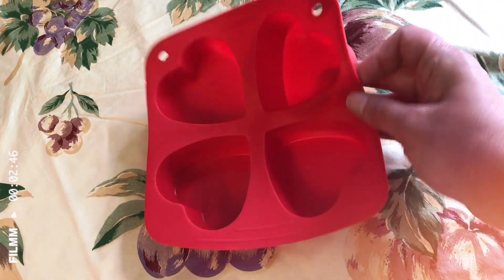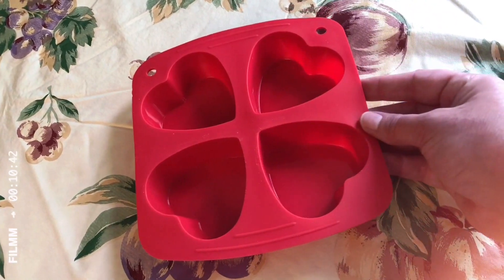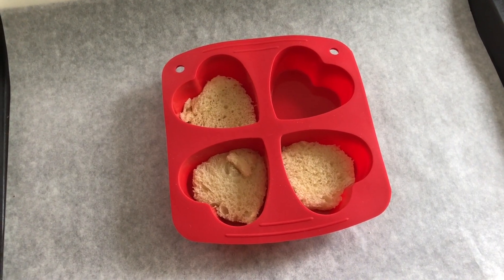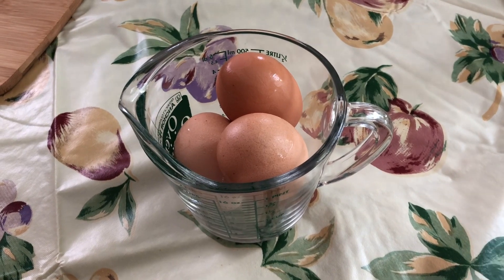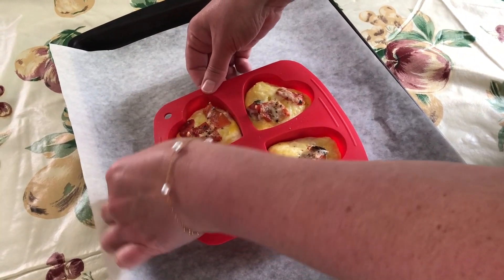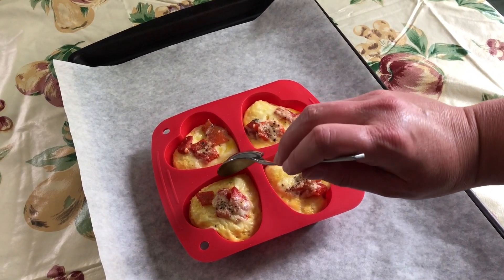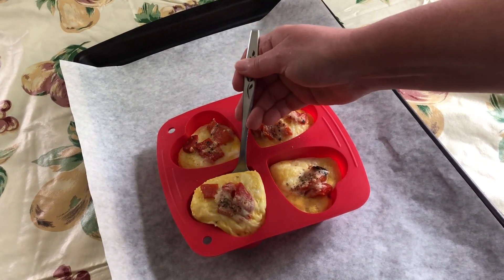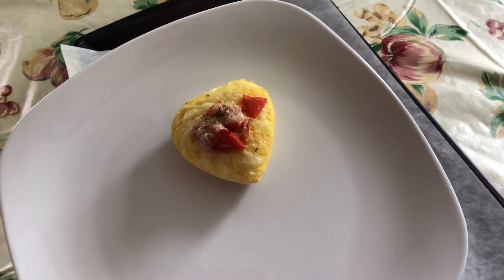Mediterranean Diet Breakfast Idea - Mother’s Day Brunch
I made these baked eggs in a heart-shaped silicone pan. They make a pretty presentation for a Mother’s Day Brunch, a birthday surprise breakfast, or any time you want to treat someone special.

I mixed the eggs with a little milk, roasted red peppers, and shredded Italian cheese. In 15 minutes we had a perfect Instagram-worthy breakfast.

For side dishes I added some arugula, a tiny tomato, and some fruit (bananas, strawberries, blueberries).

If you want the heart-shaped muffin pan, you can find it on Amazon